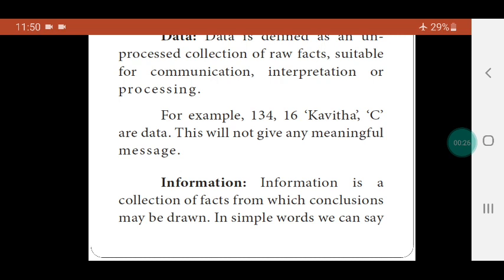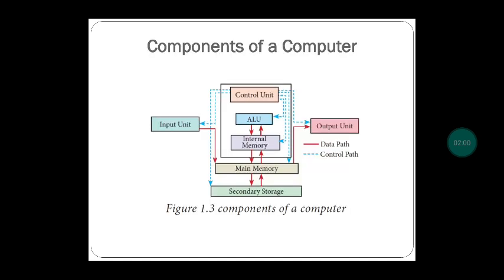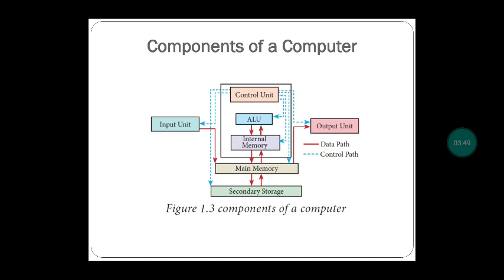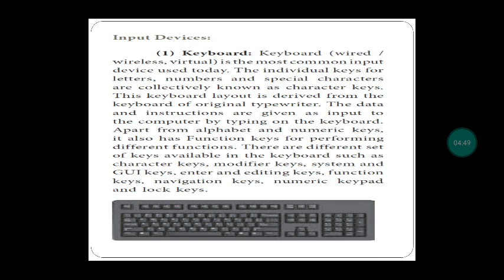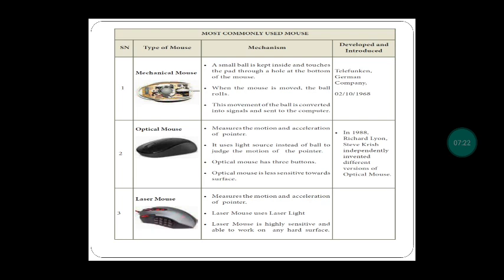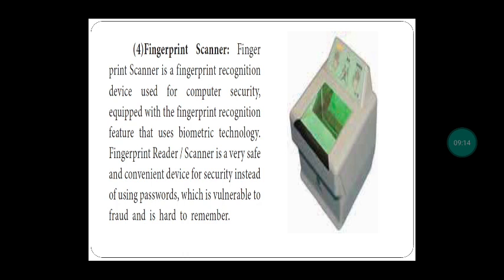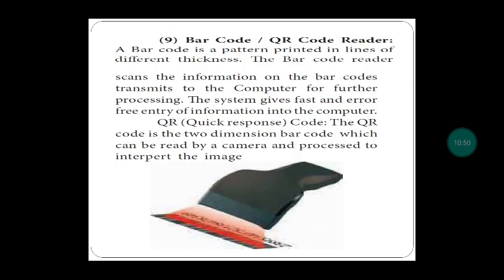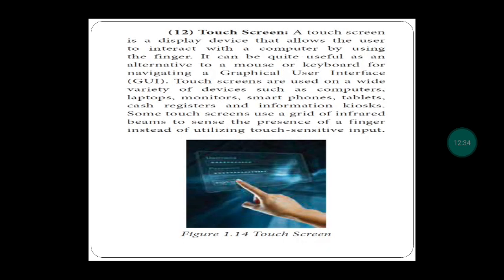XI - computer science Chapter - 1 (part - 2 )